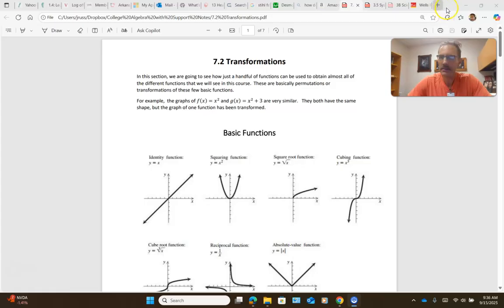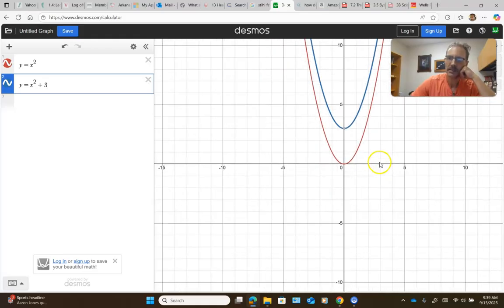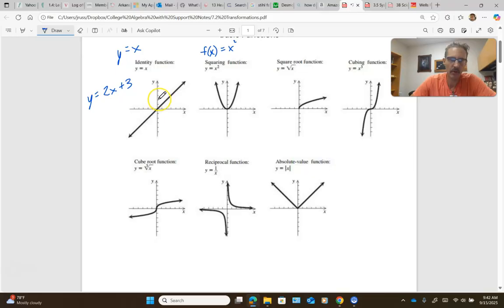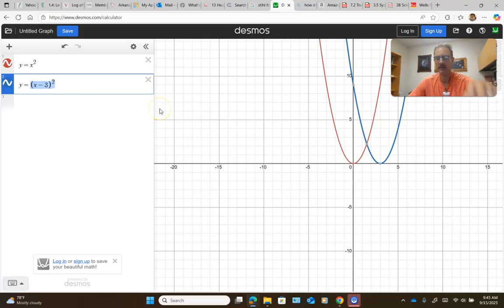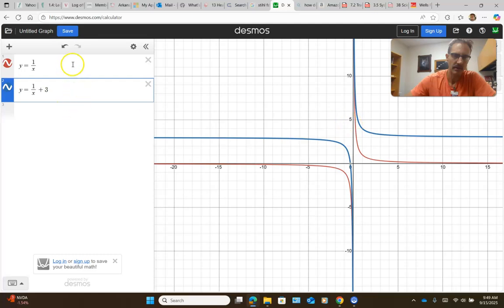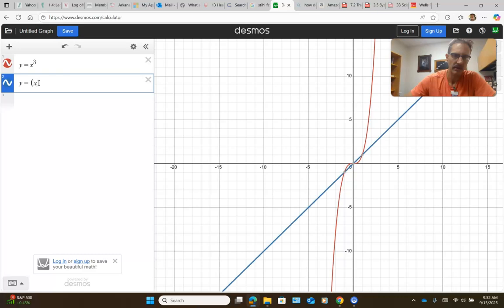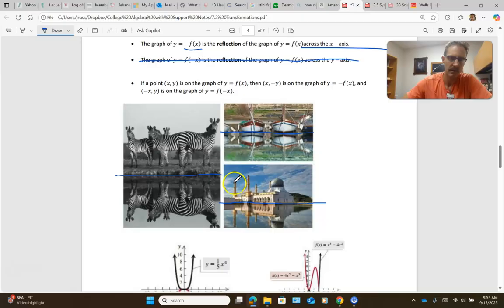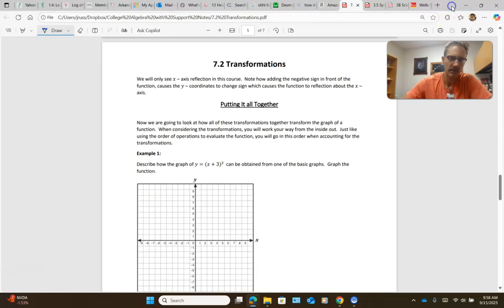7.2 Transformations Part 1